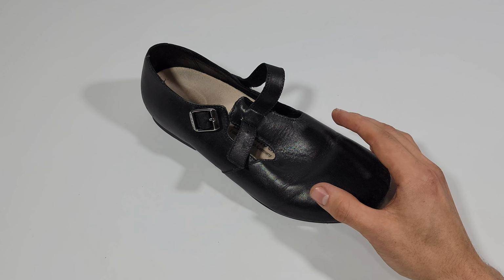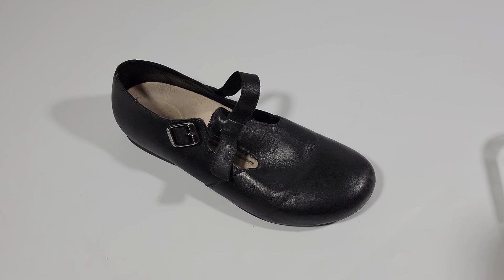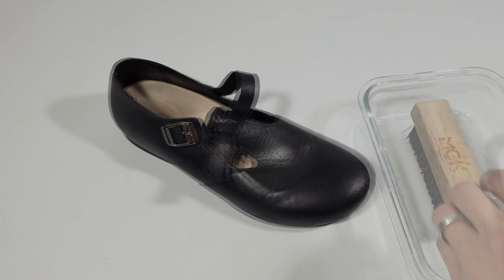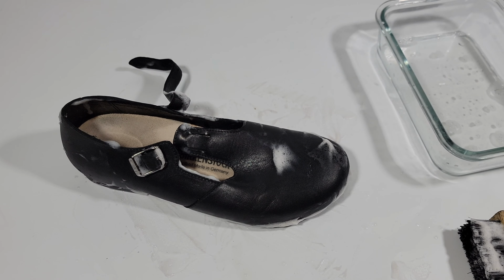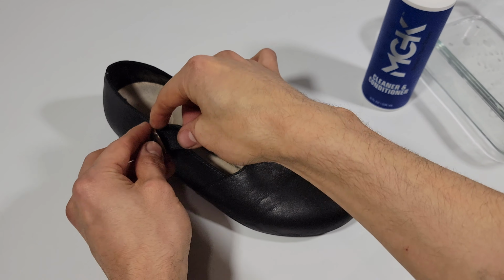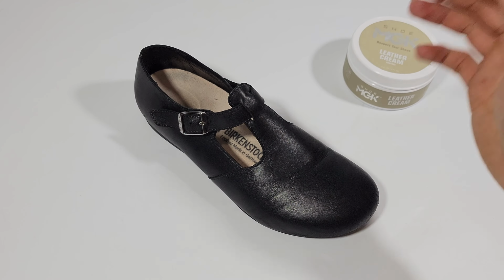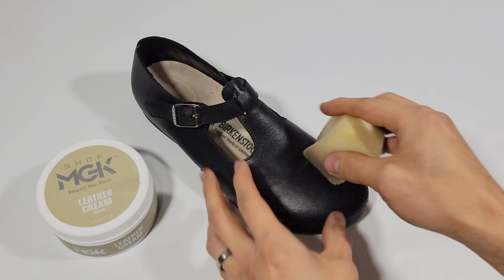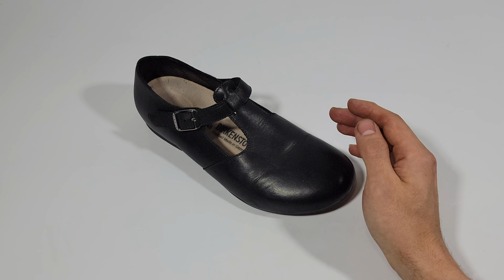Birkenstock How to Clean Mary Jane Shoes FAST Maintenance ASMR DIY EASY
Don't wait until your shoes get past "beyond repair." Follow these simple maintenance steps BEFORE things get bad. This way, you can keep your leather alive for years to come. This video explains in detail how simple and fast it is to clean and maintain all types of full grain leather so that you can be confident in treating your leather. Be a better steward of your items so that you can make the most out of the time you spent earning them. Love your leather.

1 Cor. 10:31

Chapters:
00:00 Intro
00:53 ASMR How to Clean Your Smooth Leather
01:58 ASMR Wipe Down
02:41 How to Add Leather Cream to Your Smooth Leather
03:25 Outro Before & After

Get $10 FREE when you sign up with code: EVUMIES on your first order.

PRODUCTS USED:

(Recommended) Shoe MGK Leather Kit (Includes Cleaner + Cream + Brush + Sponge)

Using these links financially helps me bring you more content. Thank you!

Any constructive comments or tips are greatly appreciated!